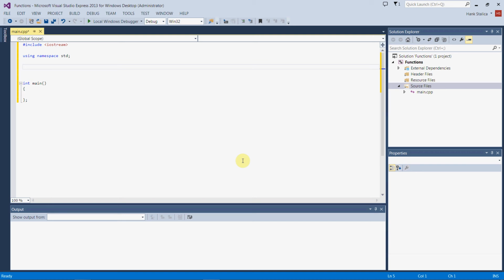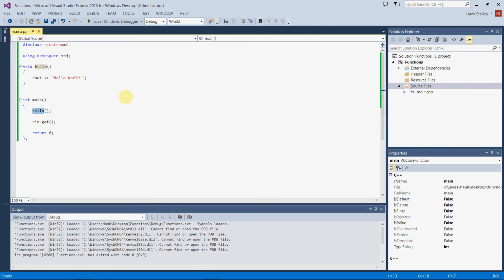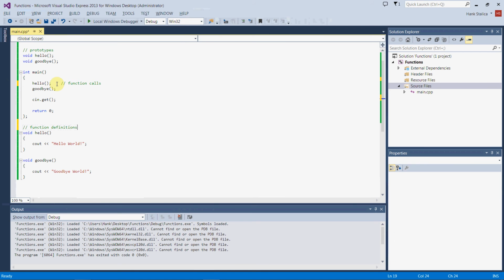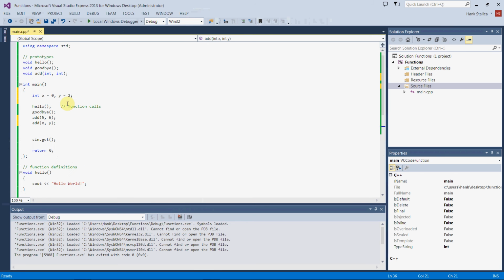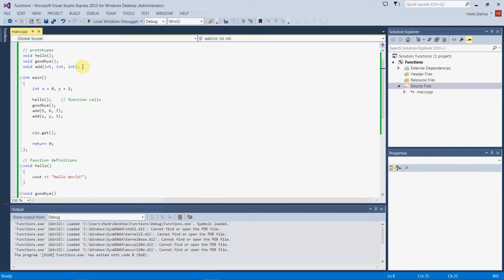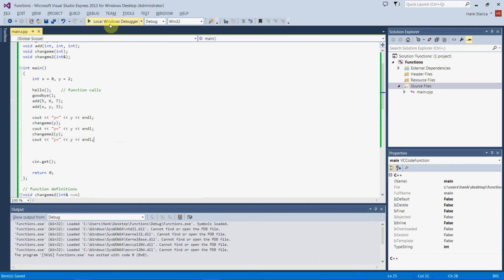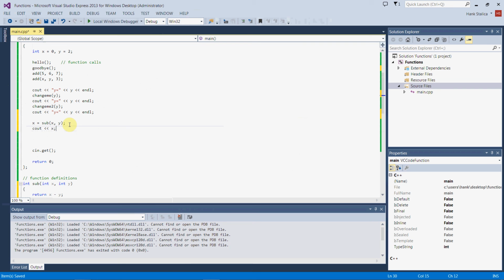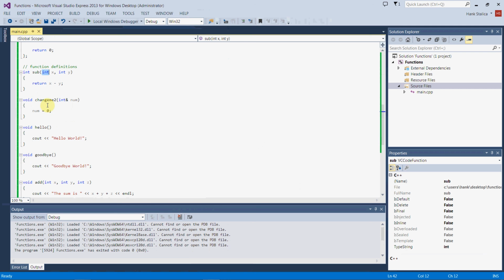C++ Tutorial for Beginners: functions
Let's talk about C++ functions and some of their features including prototypes, return statements, parameters, arguments, and definitions. This is a video perfect for beginners and first-year Computer Science students.

Many examples are provided using Visual Studio.